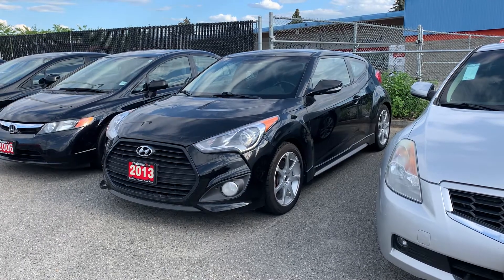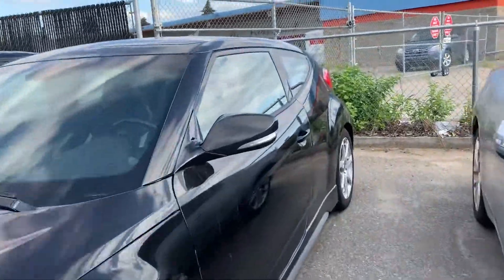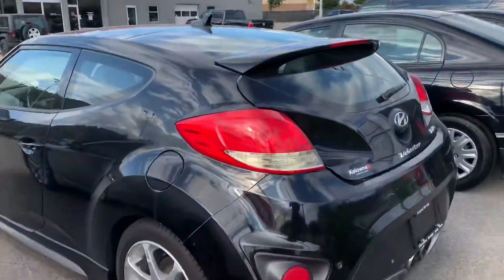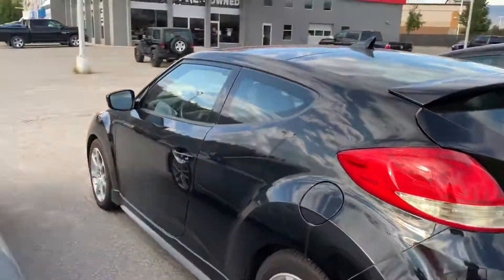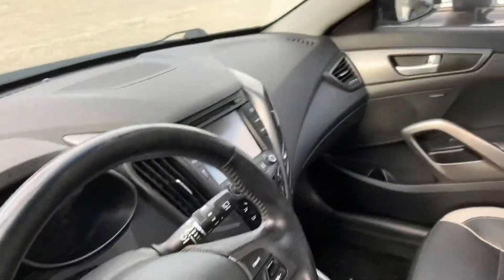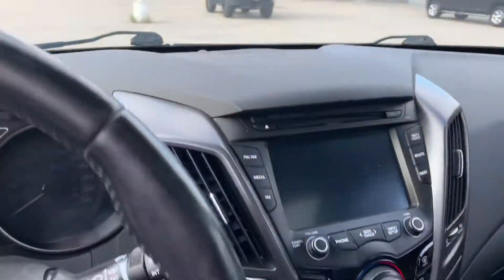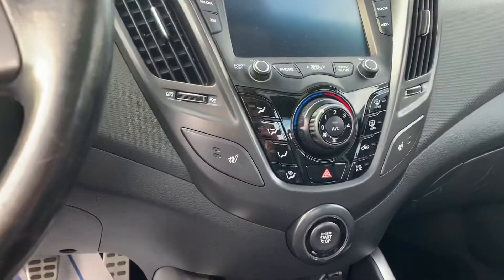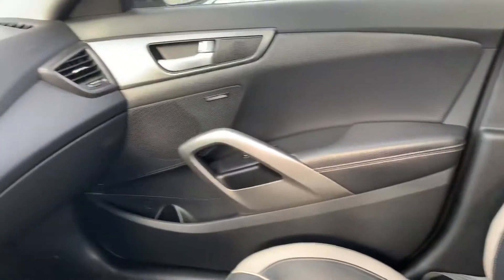2013 Hyundai Veloster